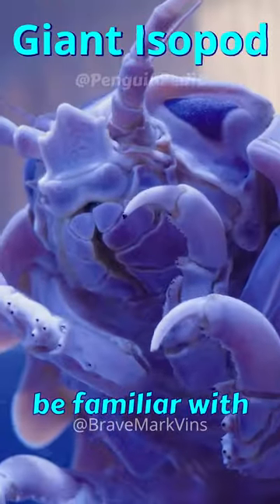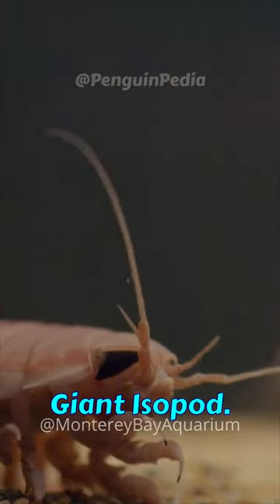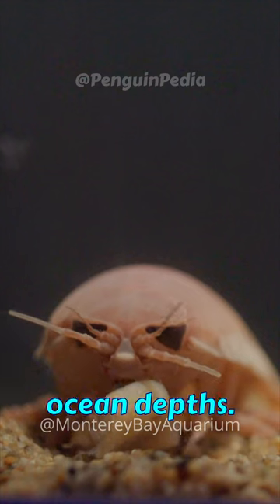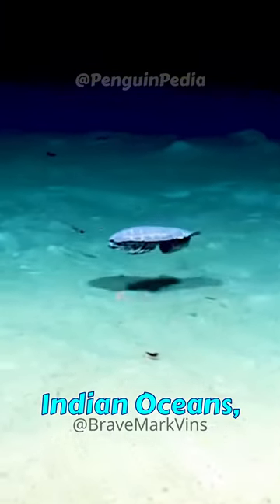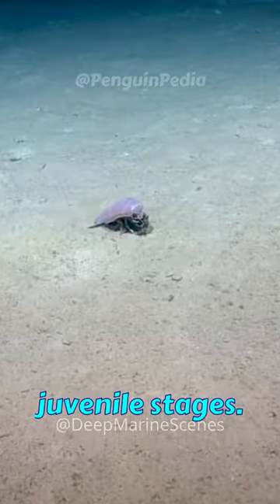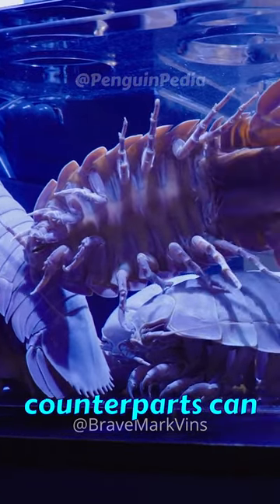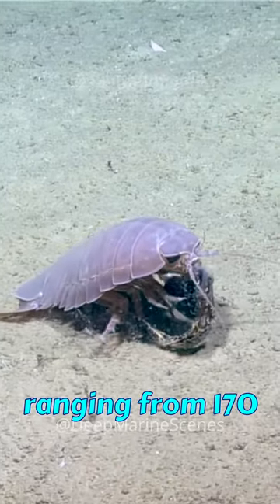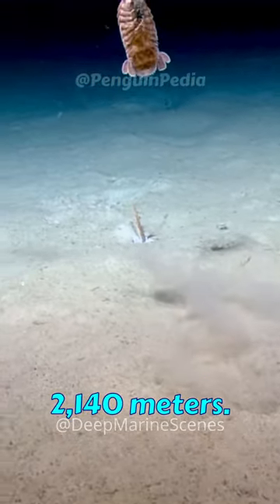Giant Isopod 🪳👀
Song: HORROR THEME CREEPY
Sorry for any mispronunciation if any!